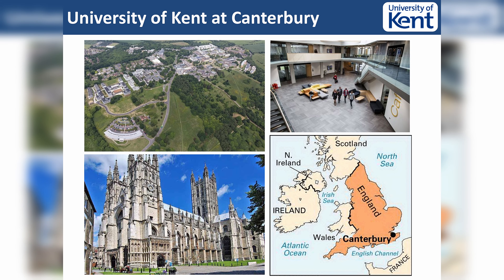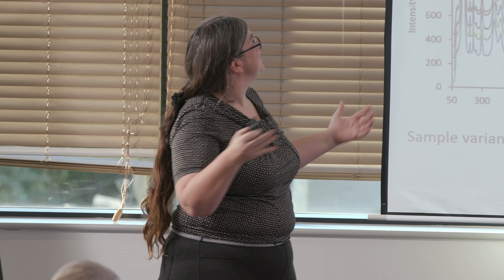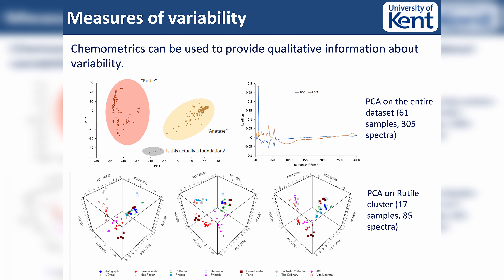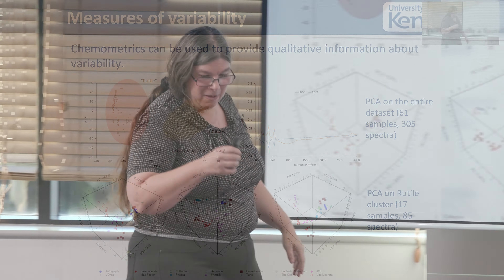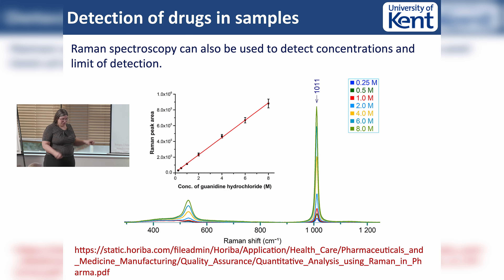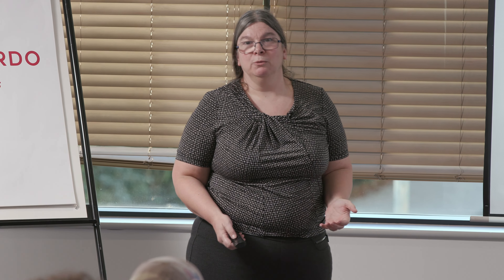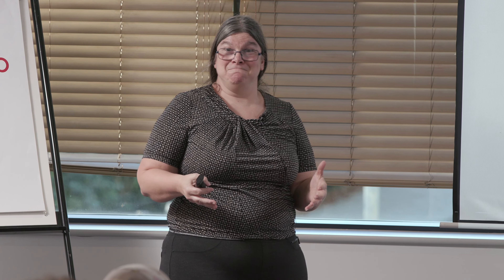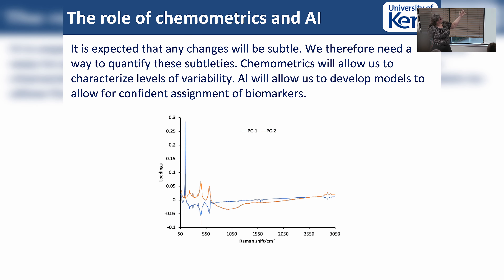Raman spectroscopy for remote blood testing – Dr Donna Arnold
This video is the eighth talk from our Future of Healthcare: Remote Blood Testing, Monitoring & AI Meeting that took place on 07-08/11/2022.

Raman spectroscopy for remote blood testing – Dr Donna Arnold (University of Kent).

Bio: Donna Arnold is a materials scientist with broad interests in using diffraction techniques and Raman spectroscopy to study Materials. Donna was awarded her PhD in 2004 having worked on the electronic properties of porous manganese oxides at the Royal Institution of Great Britain and University College London. After completing postdoctoral positions at Foundation of Research and Technology - Hellas (FORTH) in Crete, University  College Cork, Ireland and University of St Andrews, UK she was appointed to an academic position at the University of Kent in 2010 where she is currently Reader of Chemistry and Forensic Science. Recently her work has diversified from the characterisation to explore how techniques such as Raman can be utilised in forensic science, cultural heritage and sports doping

DOI Link: 10.5281/zenodo.10277228

This video is an output from the Future Blood Testing Network which is funded by EPSRC under Grant Number EP/W000652/1